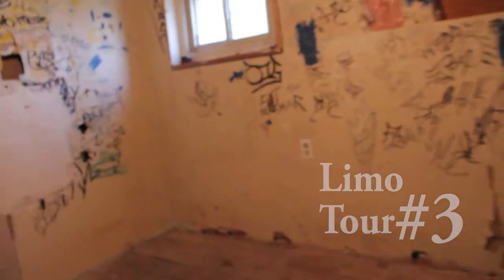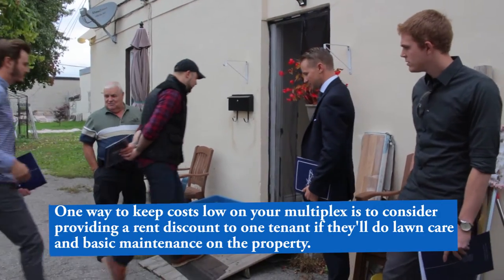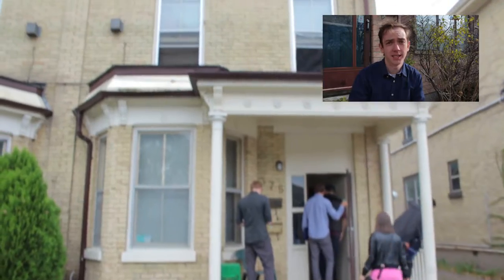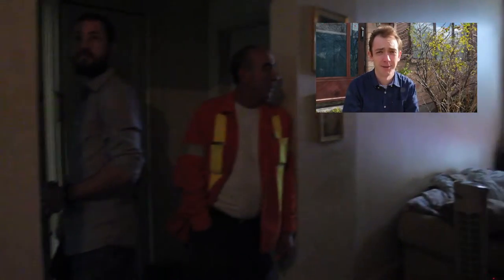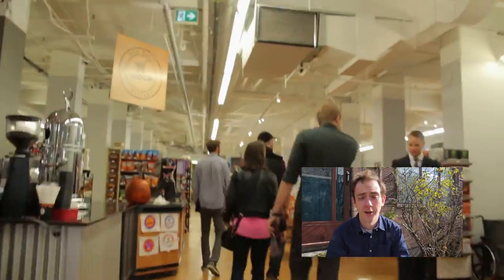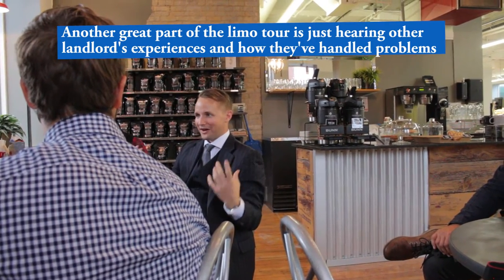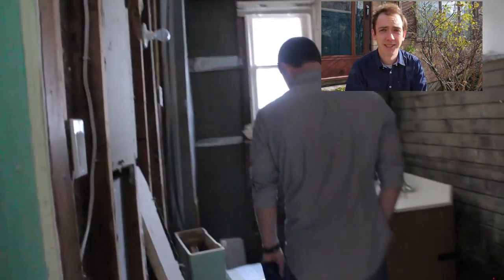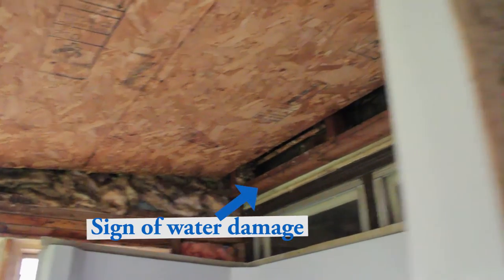Limo Tour #3: Touring London Ontario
Jeff Wybo & Matt McKeever host an Investment Property Limo Tour in London Ontario. Join them as they view a variety of potential real estate investments and visit what may be London Ontario's smelliest house! On this tour they viewed a variety of properties, from a turnkey duplex, a potential BRRRR, and a six plex property and even had time for a pit stop at the Old East Village Grocer and Fire Roasted Cafe in the heart of the Old East Village.

Matt McKeever is a CPA, CA and Real Estate Entrepreneur in London, Ontario. On this YouTube Channel Matt will walk the viewer through how to invest in real estate using such strategies as the BRRRR method while also documenting his personal experience as a real estate investor. Matt began investing in real estate at age 25 by purchasing a student rental near Fanshawe College. In 2016 he's acquired over 25units.